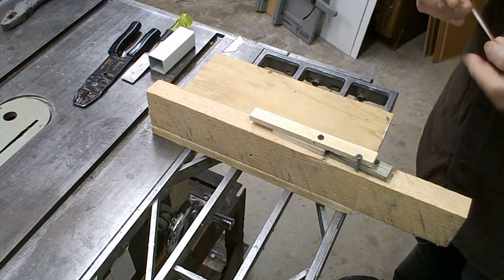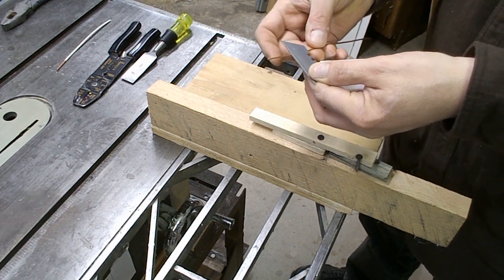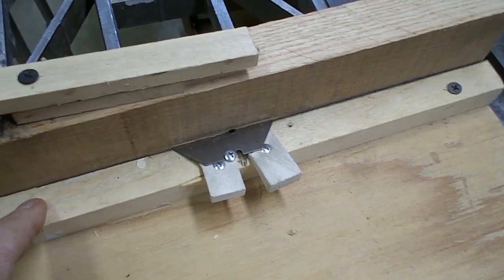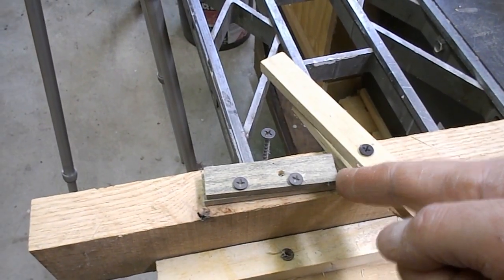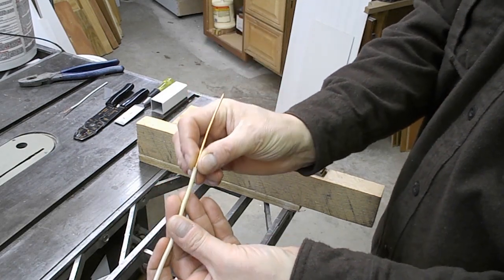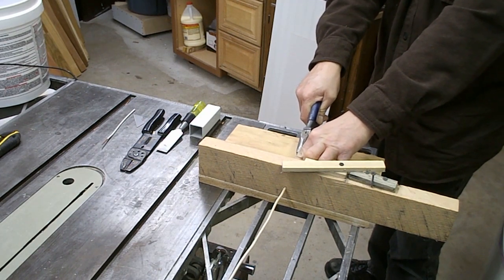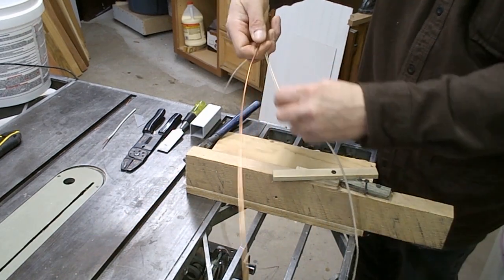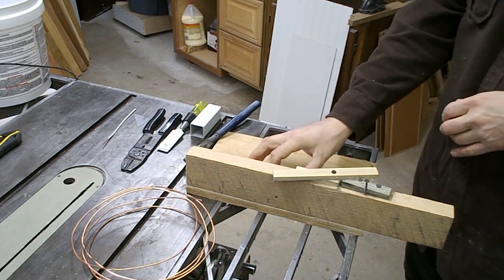Make a Home made bulk wire stripper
Simple jig to strip the insulation off of copper wired.